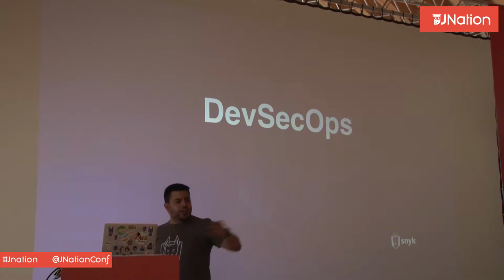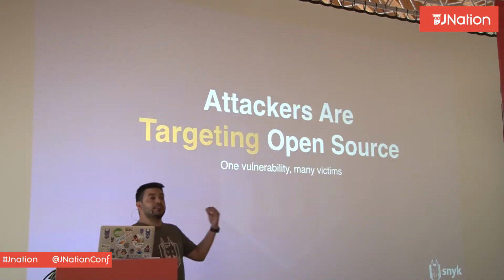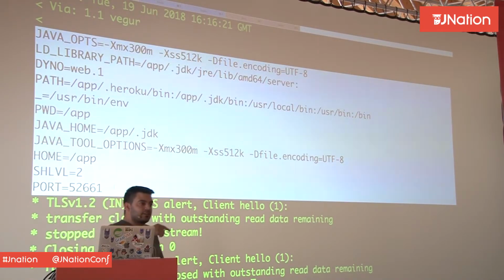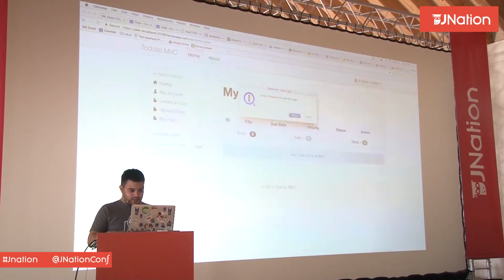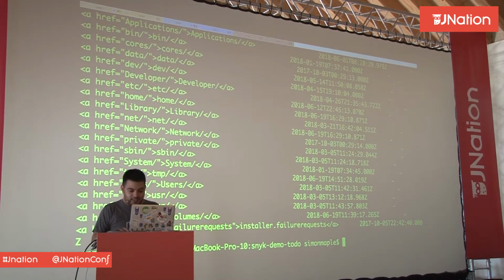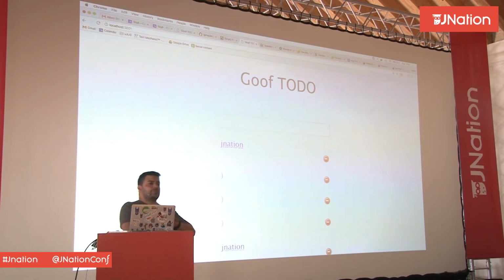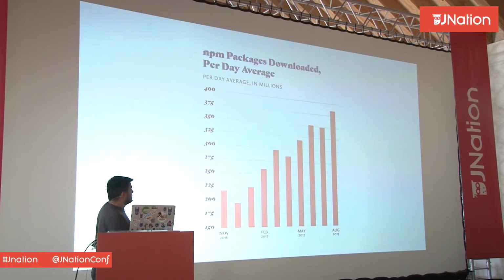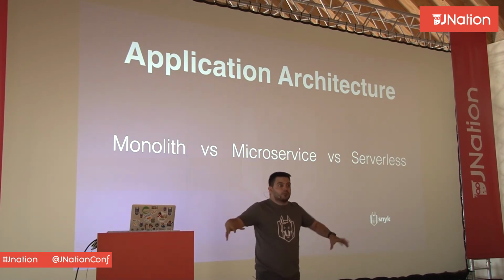Common Vulnerabilities you wish your Java app didn't have! by Simon Maple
This session takes some of the most common vulnerabilities found in the Java eco-system, breaks them down and shows how simple code can exploit them. We'll look at examples in the wild that have been exposed, some more famously than others, before showing you how to guard against these important security issues.